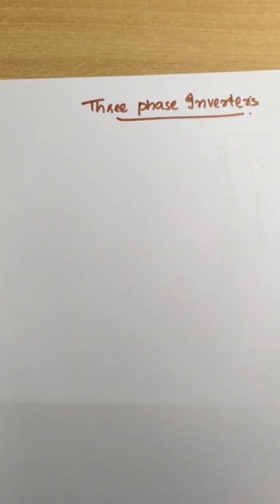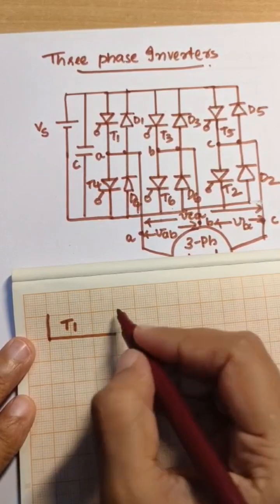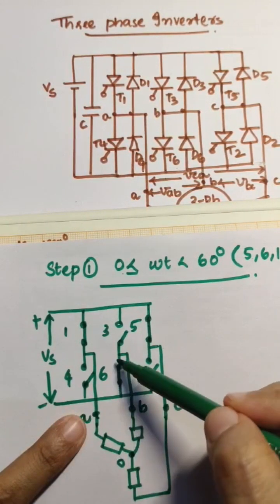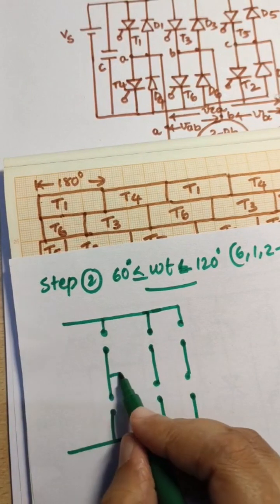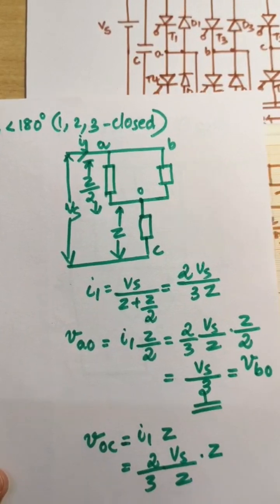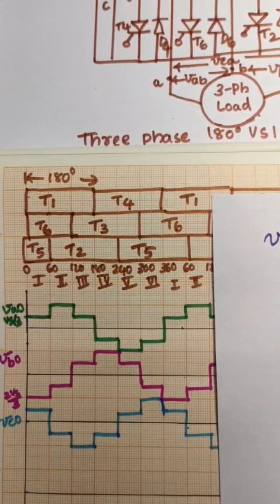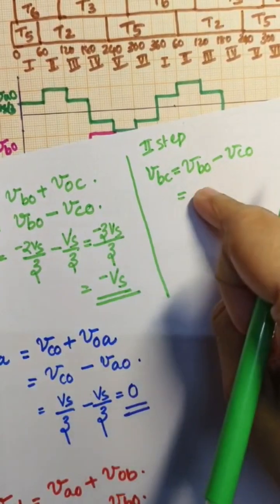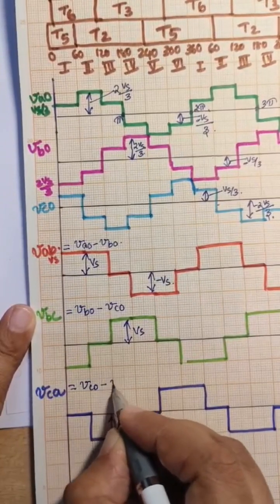Three-Phase VSI with 180 degree conduction mode